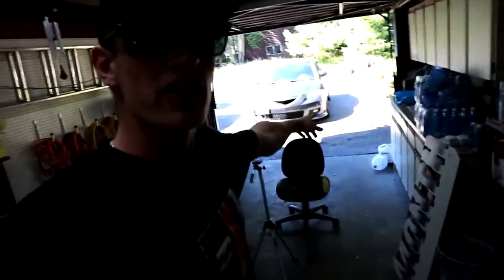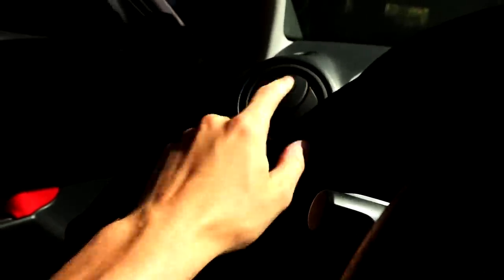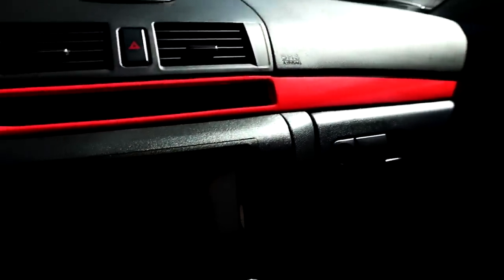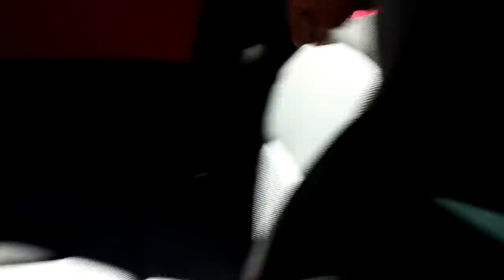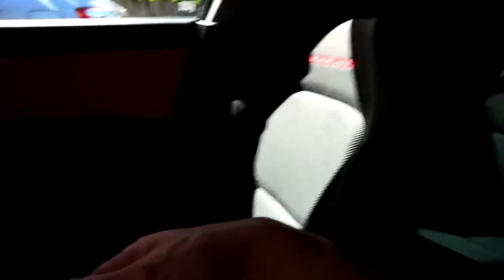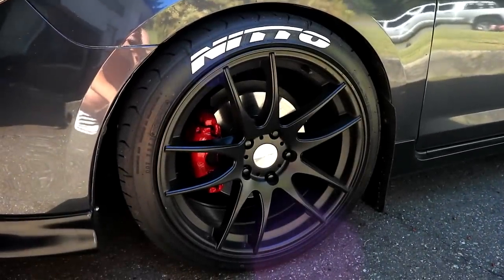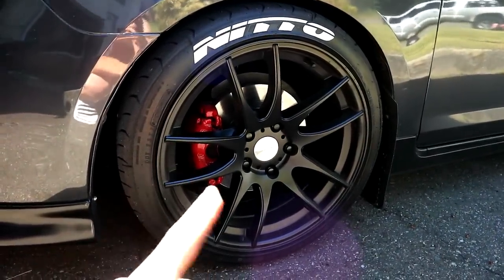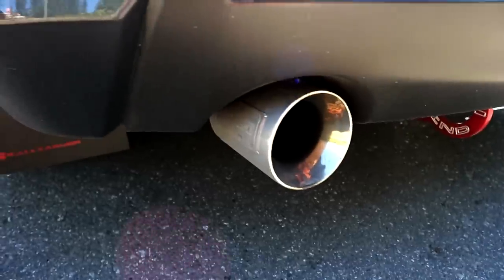MAZDA 3 MOD LIST! | 2007 Mazda 3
The summer edition of the 2007 Mazda 3 GS full mod list! This car has come a far way since the last video I did, so I felt like it needed an upgrade. This is the full Mazda 3 Mod List for my 2007 Mazda 3! Everything I have done to this car has been covered, so you can gain ideas for your own Mazda 3 build and create your own mod list!

Mod List:
Interior:
Painted AC Vents
Painted Steering Wheel Emblem
Painted Tachometer Rings
GX E-Brake Button
HVAC Knobs
Steering Wheel Adapter Kit
Reverse Camera
Pioneer AVH-291BT Double Din Deck (with dash kit)
Wrapped Decoration Trim Red
Added Mazda Emblem To Dash
Bride Shift Boot
MazdaSpeed Pedals
OEM MazdaSpeed 3 Seats
Short Throw Shifter
JBR Solid Shift Bushings
Red Door Fabric
LED Interior Kit
4x OZ Audio Speakers
12" MTX Terminator w/ MB Qaurt Amplifier
Red Footwell LEDs
Door Striker Covers

Engine Bay:
Intake Resonator Delete
Throttle Body Grounding
PasswordJDM Fender Washers
Painted Engine Cover etc
CorkSport Power Series Exhaust

Exterior:
RGB LED Headlights
Fog Light DRL Mod
LED Highbeam
Duraflex Open Mouth Grille
Tow Hook License Plate Relocator
Bayson R Front Lip
Shaded Fender Blinkers & Reflectors
OEM GT Sideskirts
BC Racing BR Coilovers
Nitto Neo Gen 225/40/18
Avid.1 AV32 18x8.5 et35
Rally Armor Mudflaps
Rear Fenders Rolled
AVS Wind Deflectors
Carbon Fiber Stubby Antenna
Nitto Tire Lettering
Red Painted Brake Calipers
Evil M Badge
Black Painted Badges
Spyder LED Tail Lights
LED Reverse Light, Rear Signals
Tow Hook